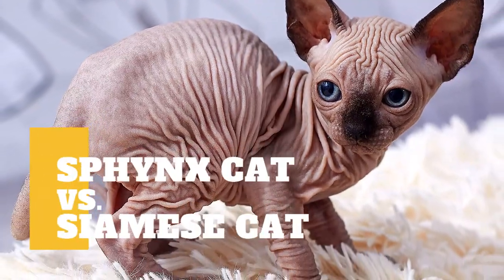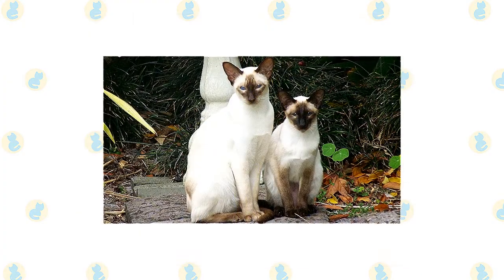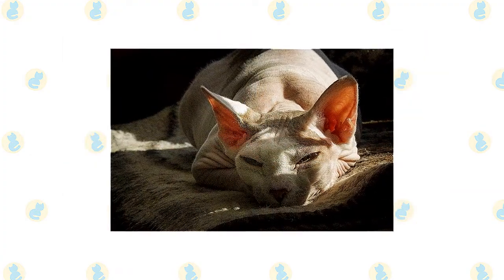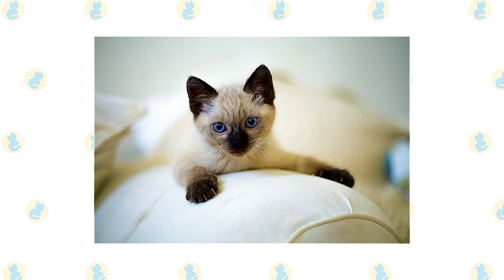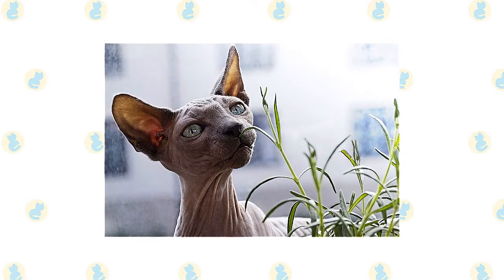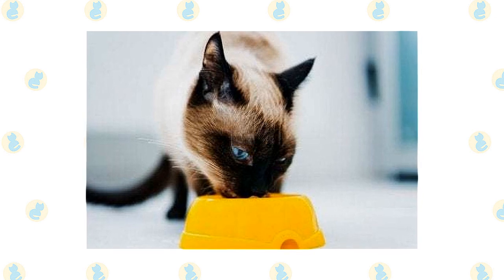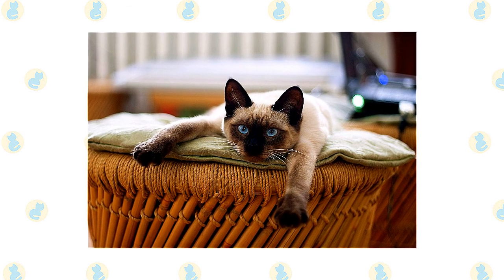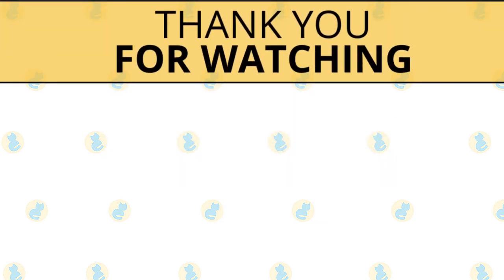Sphynx Cat VS. Siamese Cat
Sphynx Cat versus Siamese Cat.

What are the differences between the two cat breeds?

These two well-known cat breeds love attention. They are affectionate with family, this cat breeds love to talk. If you’ve got a Sphynx and Siamese cat at home, prepare to have some lengthy conversations.

The main feature of a Sphynx cat is its lack of a fur coat. The cats are not, however, entirely hairless but covered with fine, downy hair that is said to be like peach skin. This cat has no whiskers or eyelashes. The head resembles that of a Devon Rex. The eyes are deep-set and the shape of a lemon. The body is fined boned but muscular and has a barrel chest. The legs are long and slender and have a bow-legged appearance caused by the barrel chest.

The tail is long and tapering and hard to the touch. They are warm and soft to touch and have earned the name 'suede hot water bottle'. The skin is wrinkled on parts of the head, body, and legs but should be taught everywhere else. Pigmentation is clearly visible on the skin of the Sphynx cat. All skin patterns and colors are acceptable.

The Siamese cat is a medium-sized breed with a long, lithe body that is graceful and elegant but still has a muscular feel. The body is well balanced and athletic, the legs slender and the paws small and oval. The head viewed face-on resembles a triangle tapering in straight lines to a fine muzzle. The ears are large and pricked and are set so that they follow the lines of the triangle. The eyes are oriental in shape and slant towards the nose.

The short, fine, and close-lying coat has a pale main body color is pale with darker intensely colored points. The colored points only extend to the mask area of the face, ears, legs, and tail which are the cooler parts of the body. It comes in a wide range of colors. The eye color will be a vivid intense blue.

Sphynx and Siamese cats love human attention and very talkative breeds. The Sphynx cat is outgoing, mischievous, people-orientated, and loves attention. These cats often greet their owners when they come home and are very talkative.

With little protection against the elements, these cats cannot be left out in the cold, they don't like to sit on cold surfaces and they do appreciate central heating. Those that do go outside in the sun may need sun protection on pale skin.

The Siamese cat is probably as well known for its loud vocal personality as for its classic looks. The breed is usually outgoing, extroverted, and can be extremely noisy. Siamese cats demand attention and to be part of the family. This is not an ideal cat for someone out at work all day as they do not like to be left on their own, two littermates Siamese may be the answer. Siamese cats are highly intelligent and need to be kept amused. Toys and scratching posts should be provided for their amusement and they can be taught to retrieve toys.

They are a highly social cat. If you are gone during the day, the Sphynx and Siamese will enjoy having a friend in the form of another Sphynx or Siamese, another cat, or even a dog. They like the company and, equally importantly, they like having someone to snuggle with so that he stays warm. They love to be held, and you can expect them to sleep with you, most likely under the covers. Think of it as having a living hot water bottle.

Due to its hairlessness, Sphynx cats are sensitive to sun exposure as they have no fur to protect their skin from harmful UV rays. Their direct sun exposure should be limited. Just like humans, these cats can get a sunburn if exposed to sunlight for too long. For this reason, sphynxes should remain indoor pets or be monitored closely when outside.

The most prevalent health concern for Siamese cats is an eye condition. Cross-eyed Siamese was common decades ago, the same gene the gave them colored points also resulted in faulty vision wiring in the brain. The tendency for crossed eyes was mostly bred out, but it still means that Siamese have less-acute vision than other cats and they are more at risk of being hit by vehicles when outside after dark.